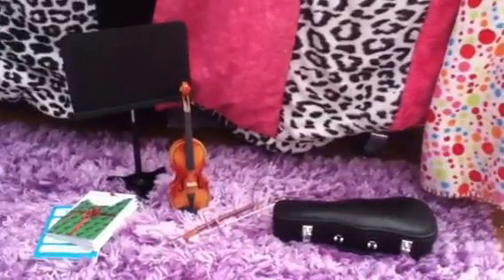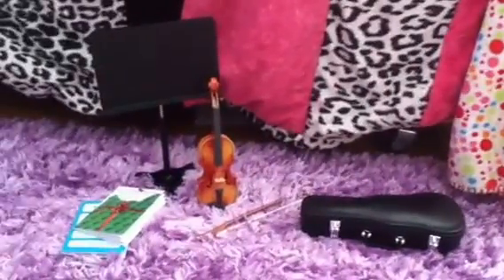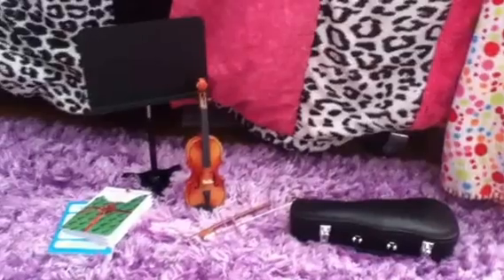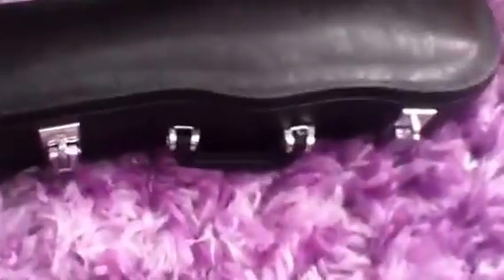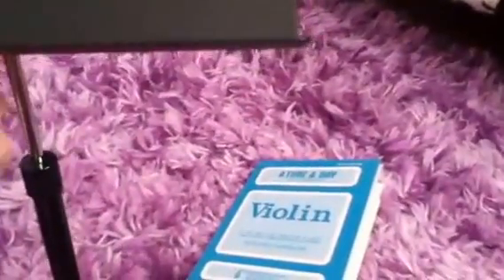American Girl violin set review